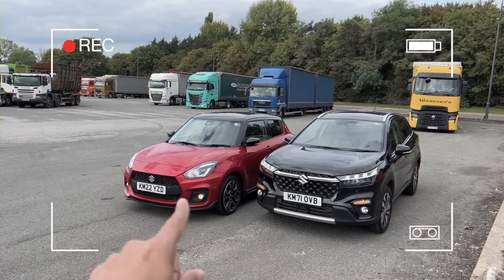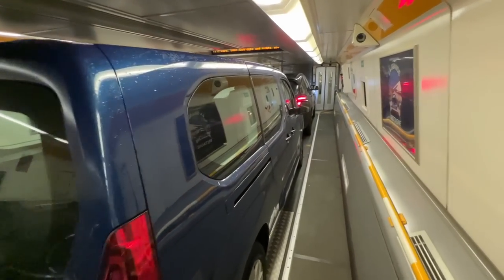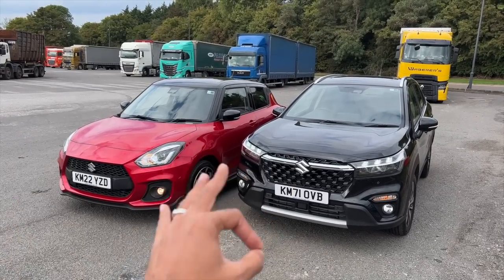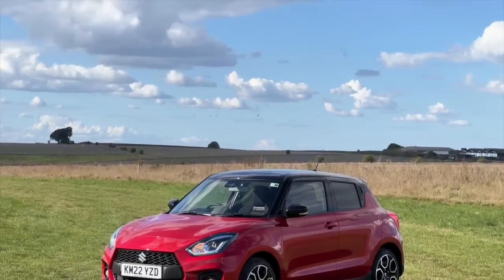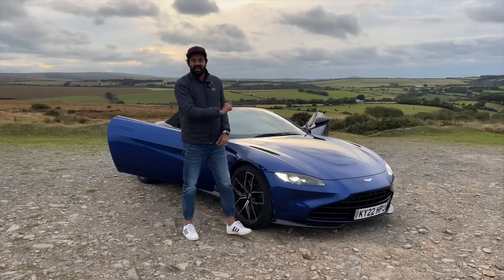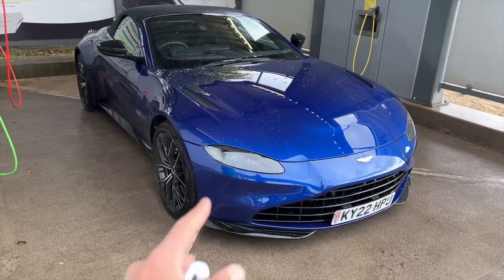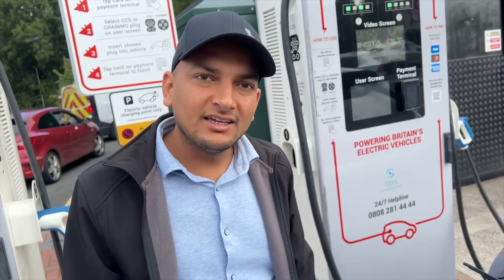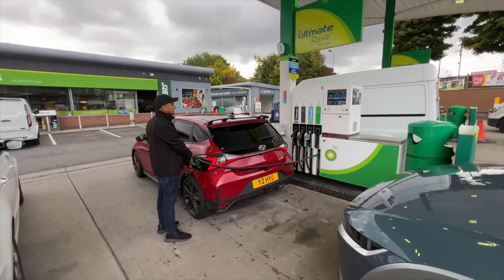Driving A Car Through The Biggest Underwater Tunnel In The World!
I drive a car from Europe (France) to the UK via an underwater tunnel.

Follow FasBeam On